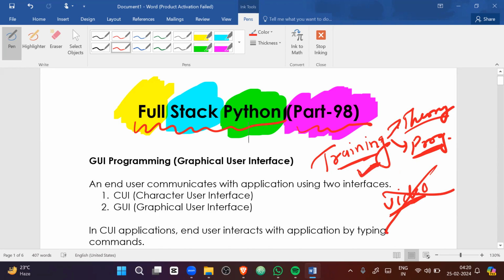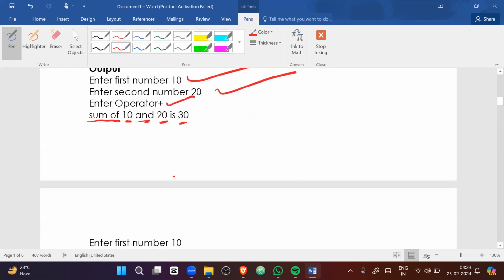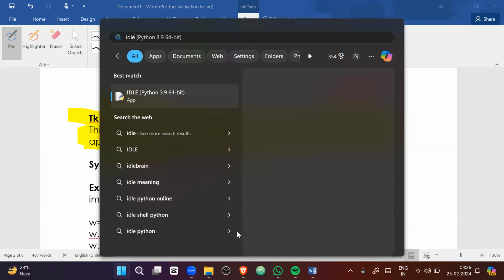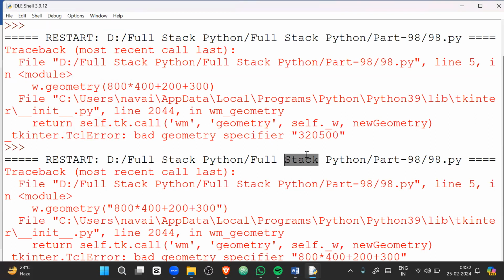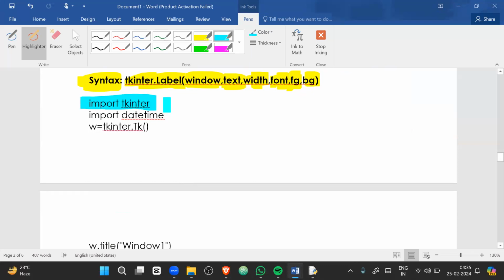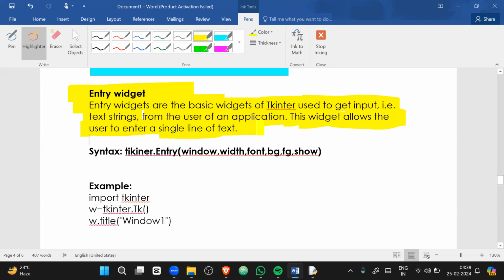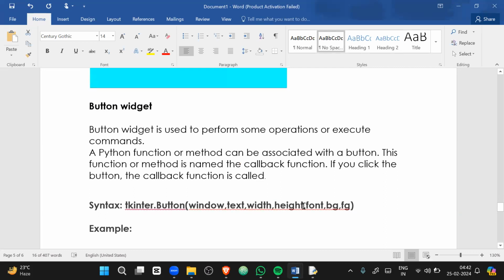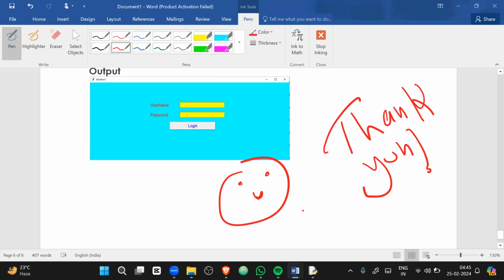🚀 Full Stack Python || Pt-98: 🎨GUI Programming 📦Tkinter 🖥️GUI Interface ||🌟📚✨ Notes Included!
GUI Programming 🎨
End User 👤
CUI Interface 💬
GUI Interface 🖥️
Commands ⌨️
Tkinter 📦
wxPython 📦
Kivy 📦
PyQT 📦
Widgets 🧩